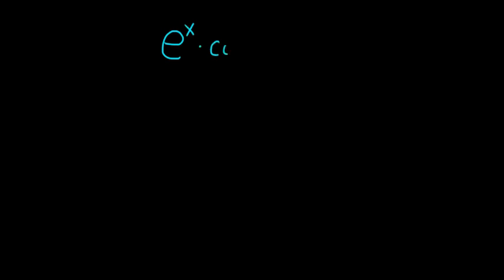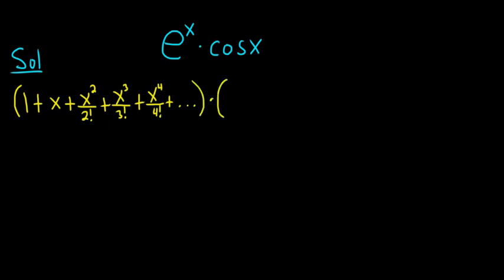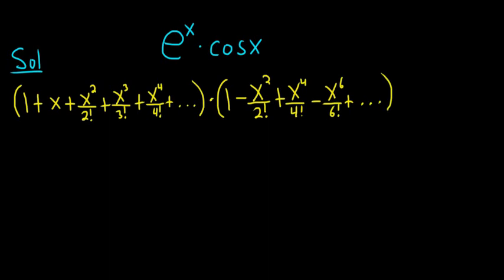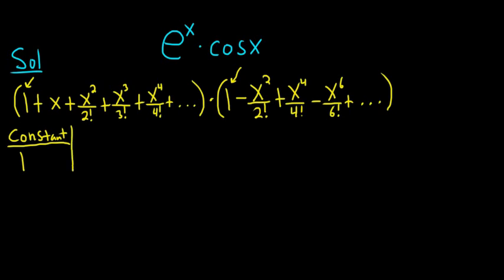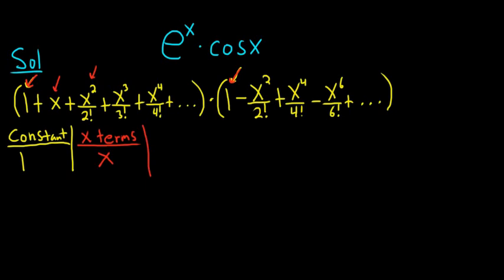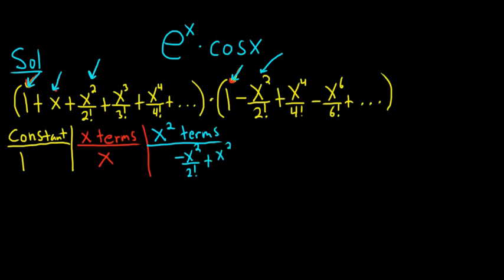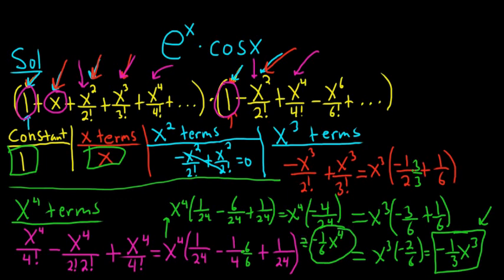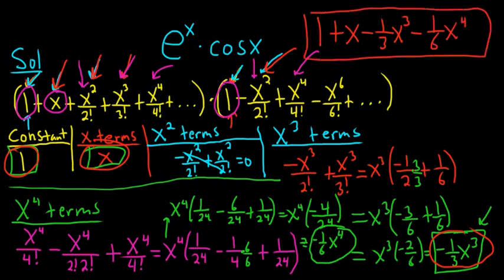First Four Nonzero Terms of the Maclaurin Series for e^x*cos(x)